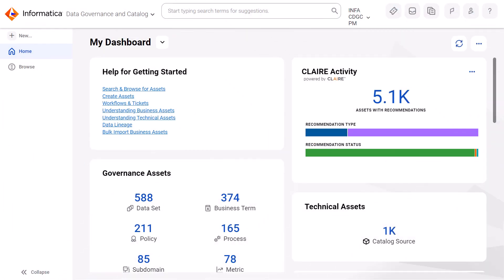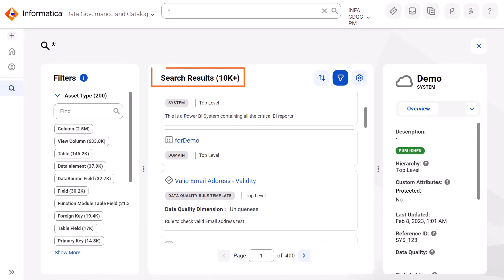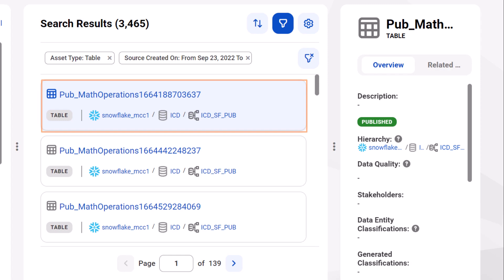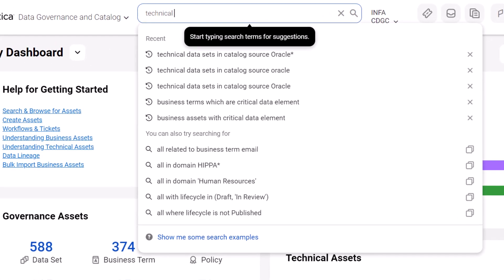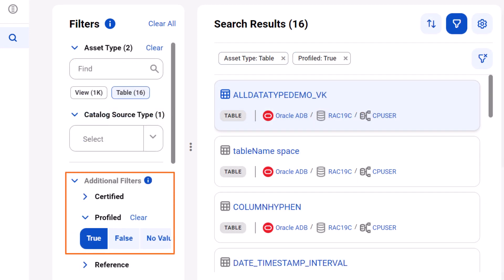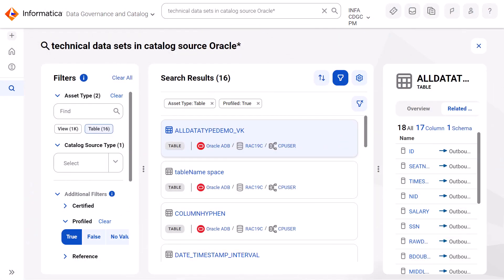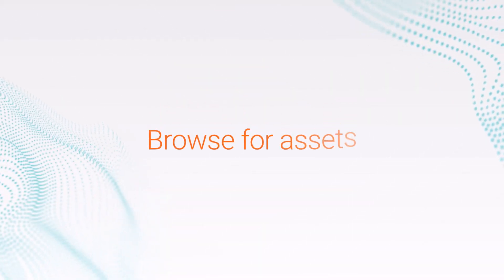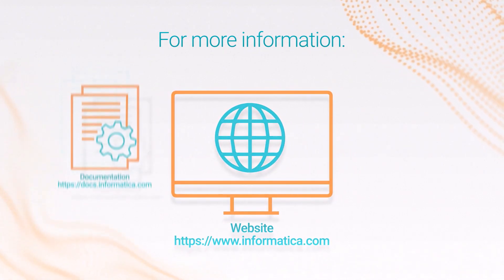Searching and Browsing Assets in Data Governance and Catalog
Learn how to search and browse assets in Data Governance and Catalog.

00:08 - Introduction
00:20 - Search for assets
02:38 - Change the layout of search results
02:55 - Export your search results
03:36 - Browse for assets

See "Search, browse, and export assets" in the Working with Assets guide